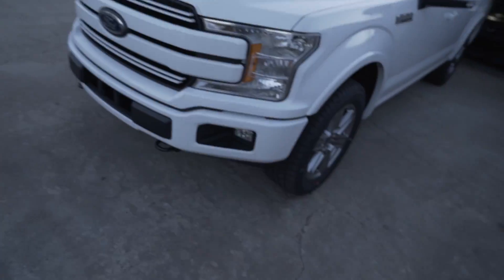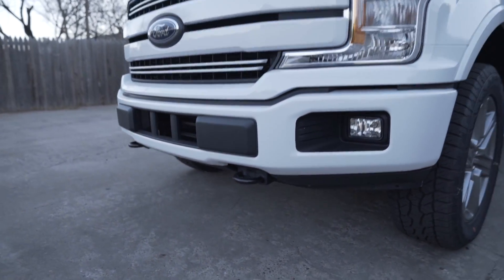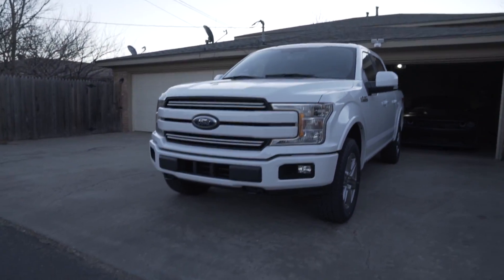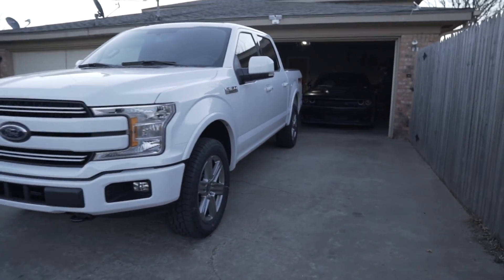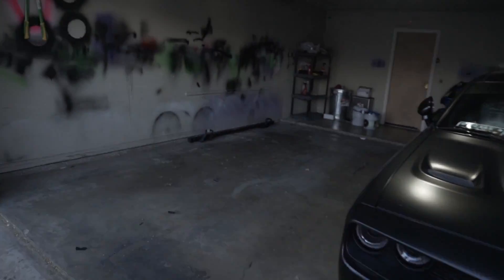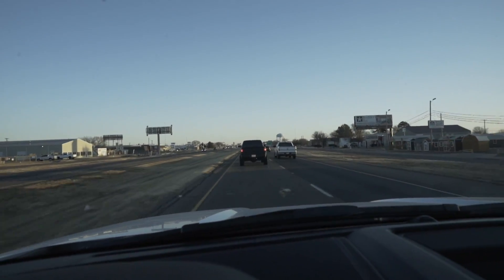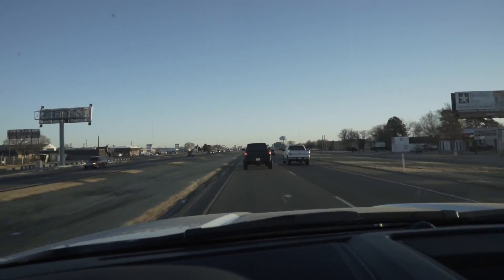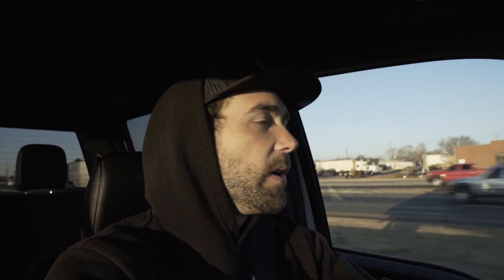FIRST MODS NEW 2018 FORD F-150 ECOBOOST!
Camera Equipment!

send me cool shit:
7681 Canyon Dr.